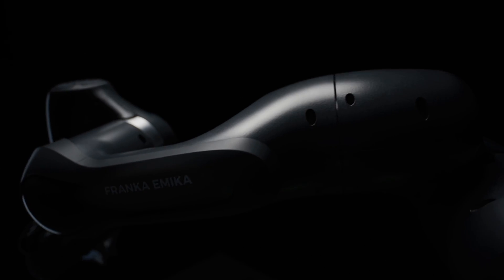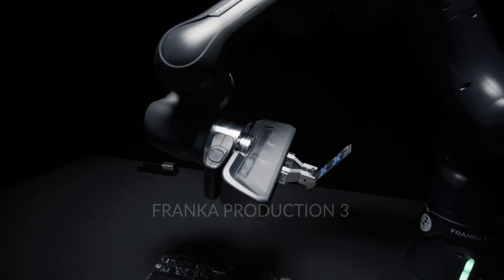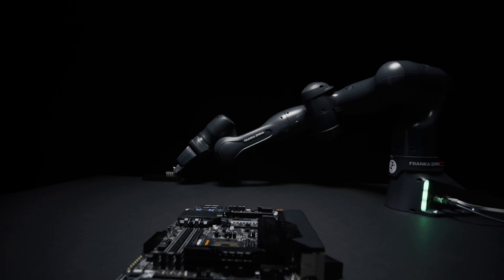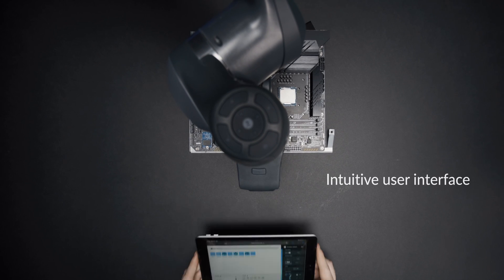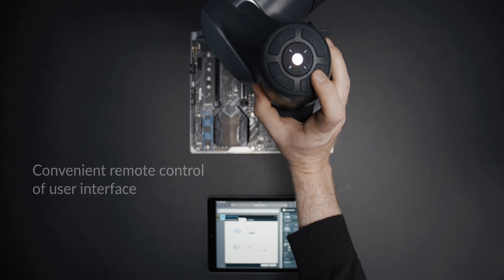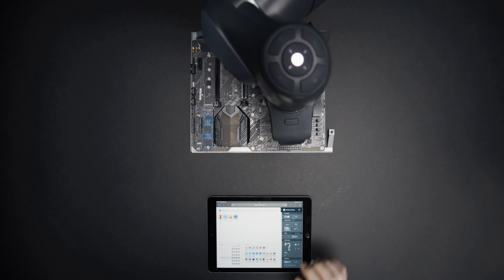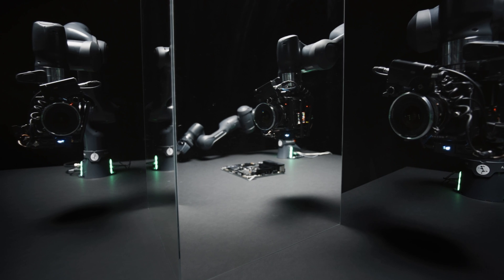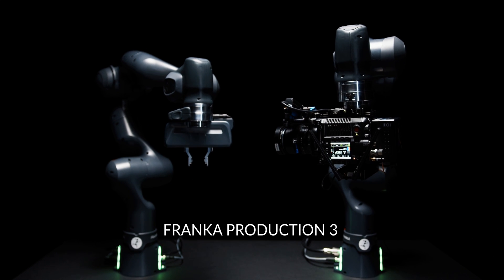FRANKA PRODUCTION 3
Think it, make it - the robotic automation tool for everyone.

Franka Production 3 is the force sensitive robot platform made in Germany,
a system that ignites productivity for everyone who needs industrial robotics automation.